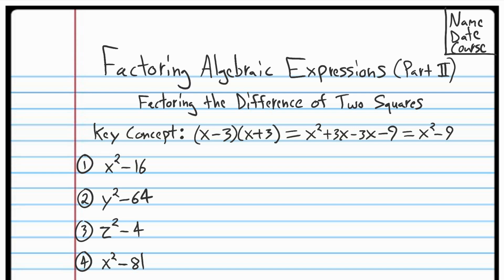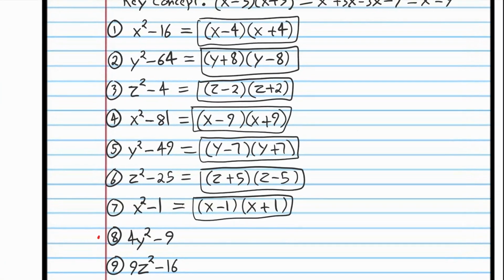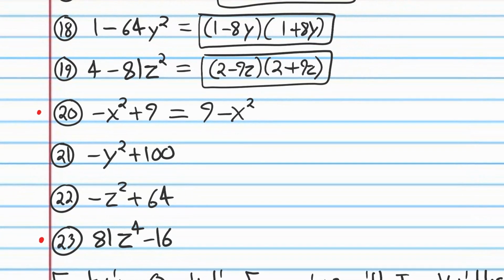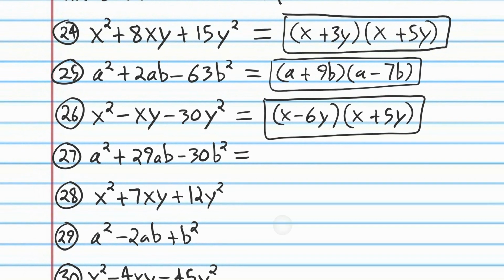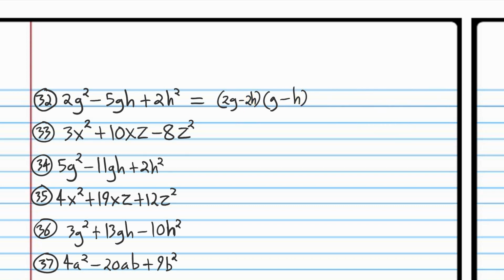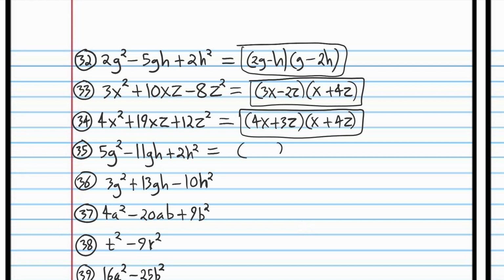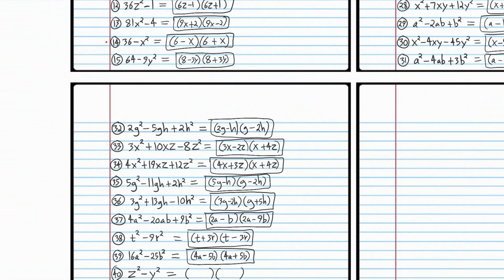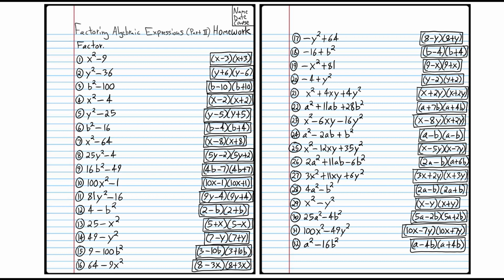Beginning Algebra Course--Class 5: Factoring Algebraic Expressions (Part II).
Take screenshots of the class work: 38:50
Take screenshots of the homework: 39:06